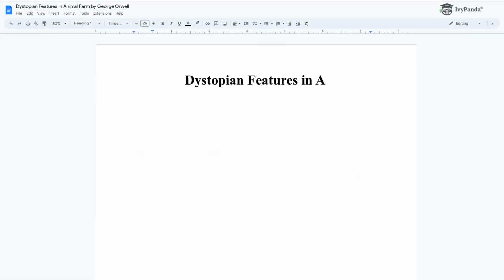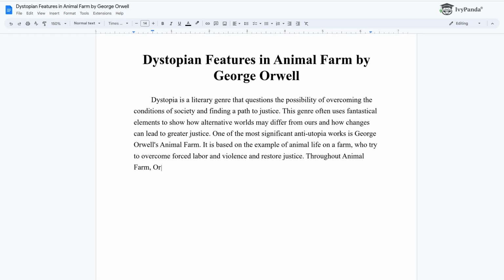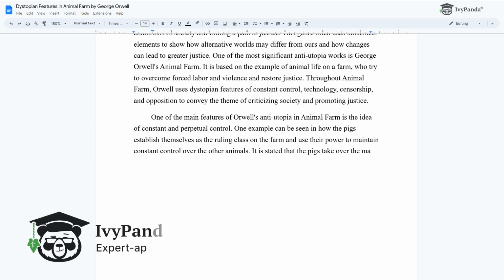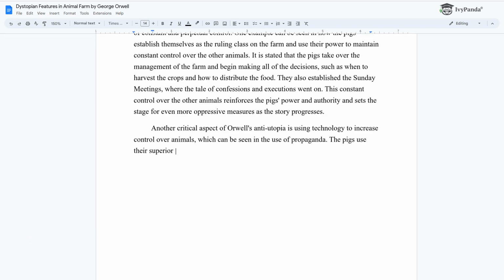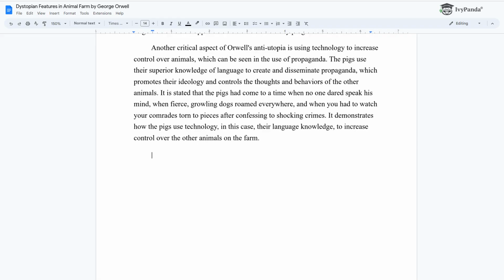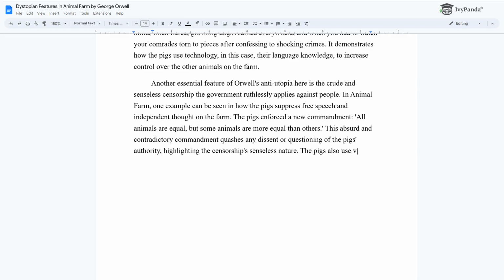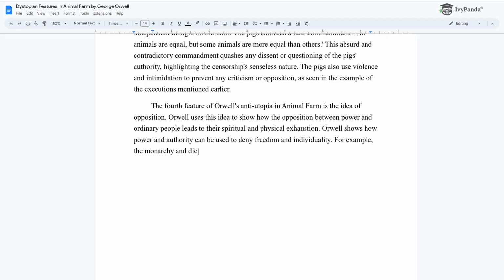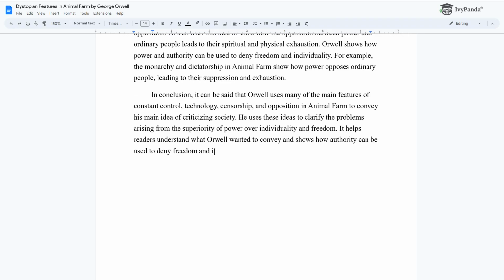Dystopian Features in Animal Farm by George Orwell | Essay Example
This abstract explores the dystopian elements in George Orwell's "Animal Farm," emphasizing its critique of societal structures and the quest for justice. The narrative illustrates how the pigs, as an elite ruling class, exert constant control over the other animals, utilizing propaganda and technology to enforce their ideology. Censorship plays a critical role, epitomized by the contradictory commandment that undermines equality and suppresses dissent. Orwell portrays the relentless opposition between authority and the oppressed, highlighting the physical and spiritual exhaustion resulting from such power dynamics. Through these features, "Animal Farm" provides a profound commentary on the dangers of authoritarianism and the struggle for individual freedom.

📑 Paper type: Essay
📖 Pages: 2
🔠 Words: 590
📚 Subjects: Literature, British Literature
⚙️ Language: 🇺🇸 English

🔎 Works Cited:
Orwell, George. Animal farm. Oxford University Press, 2021.